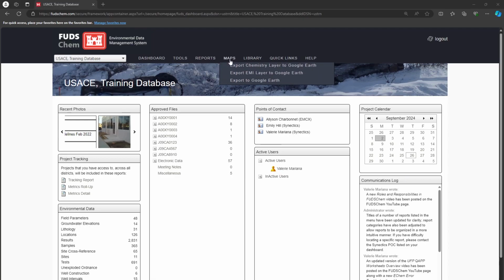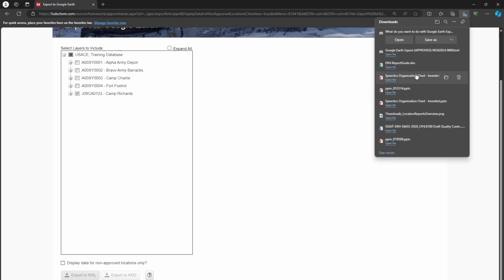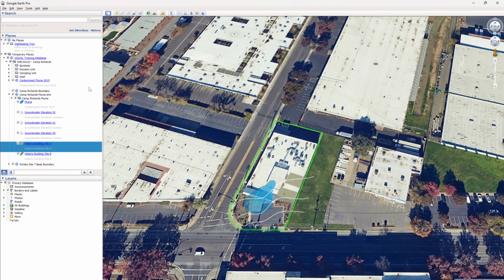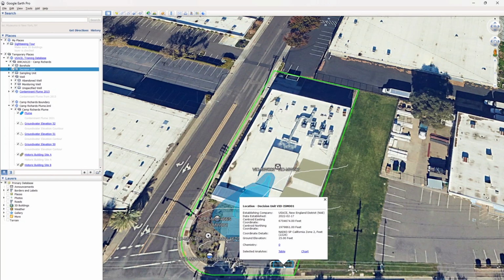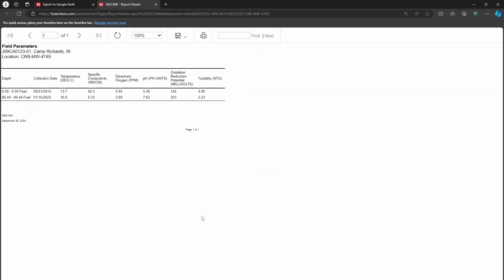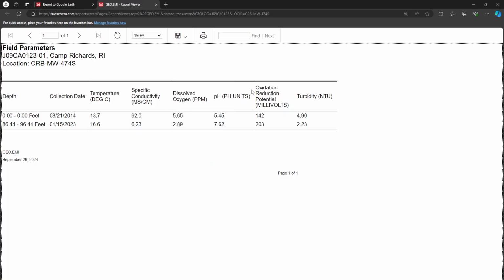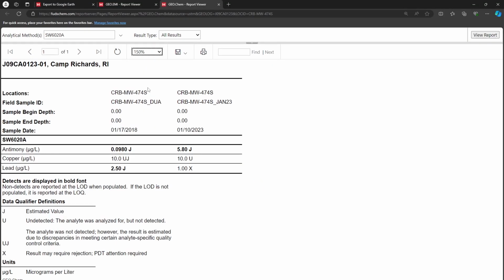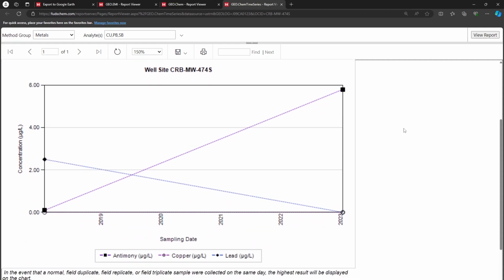Visualizing Data in Google Earth - FUDSChem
This video goes over how to export all kinds data from FUDSChem to Google Earth.